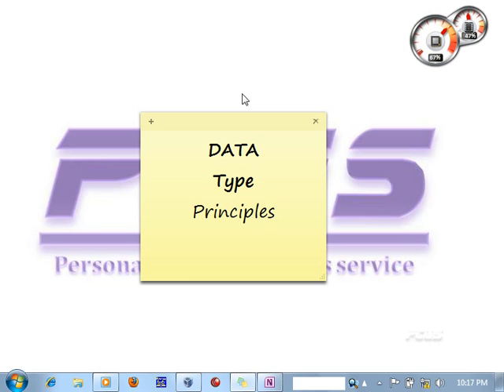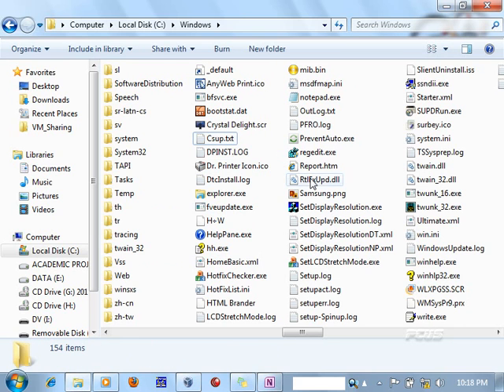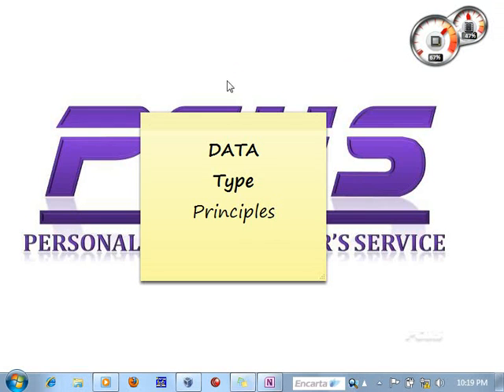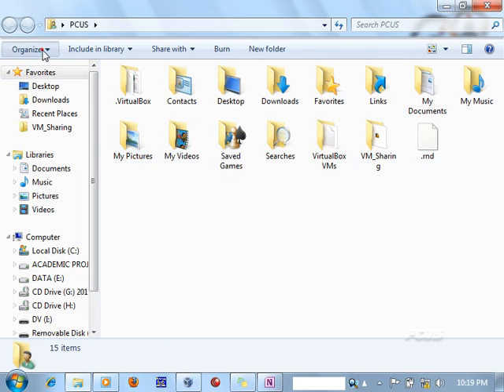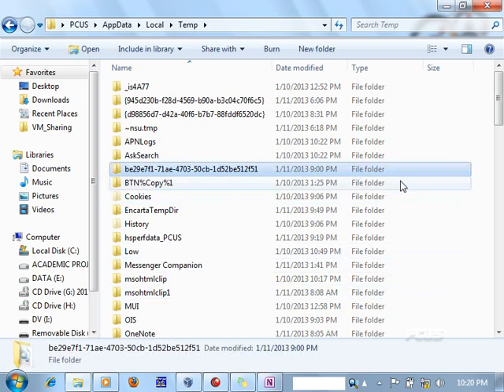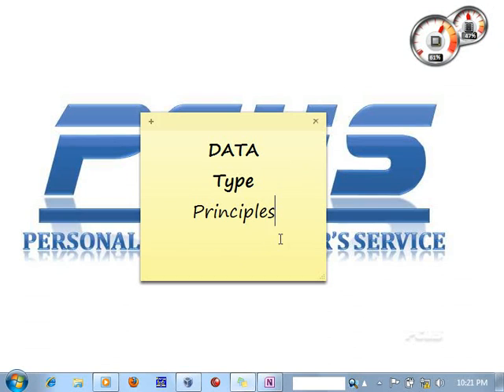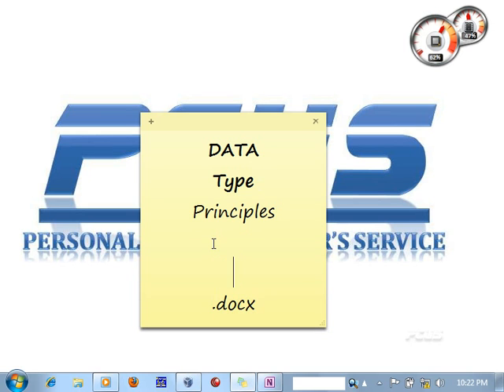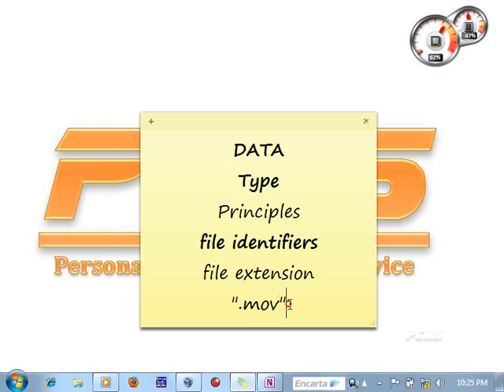2 File identifier data type